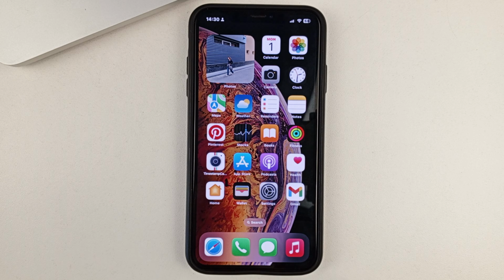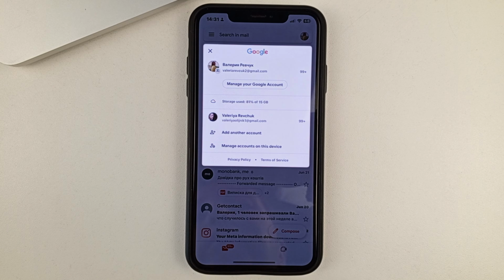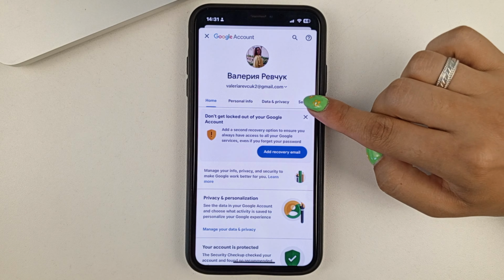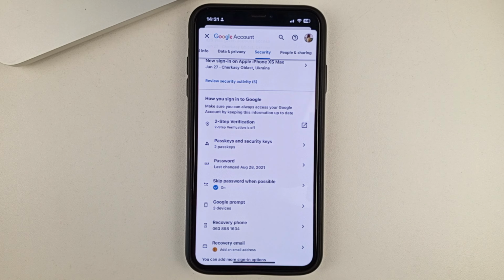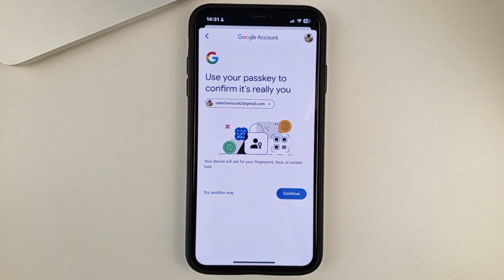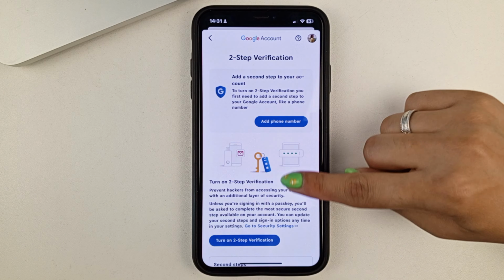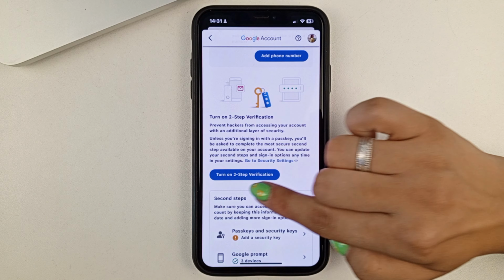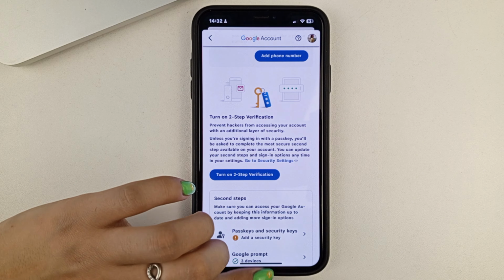How To Turn Off 2 Step Verification In Gmail Account - Full Guide